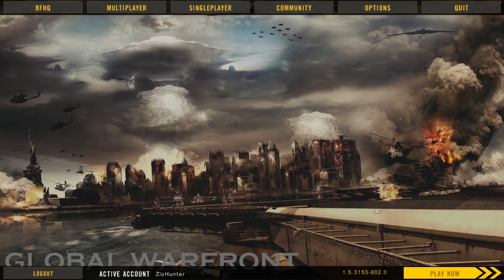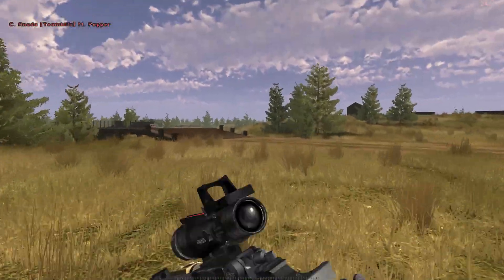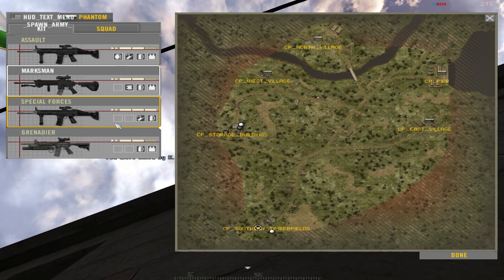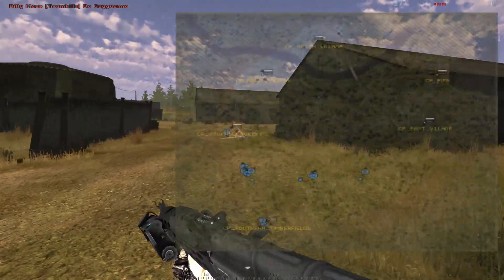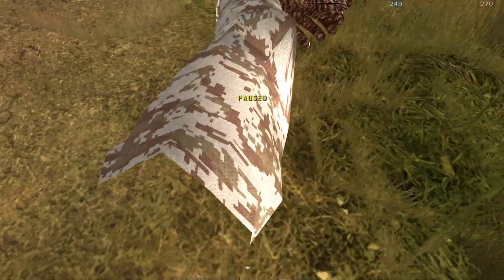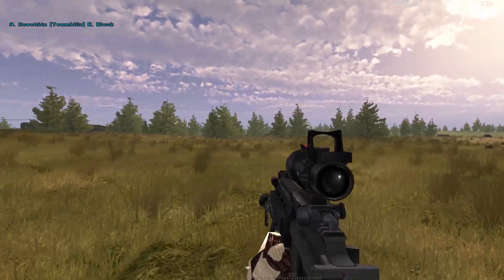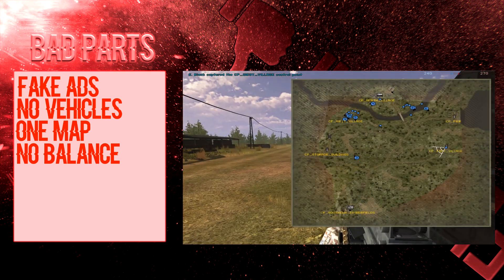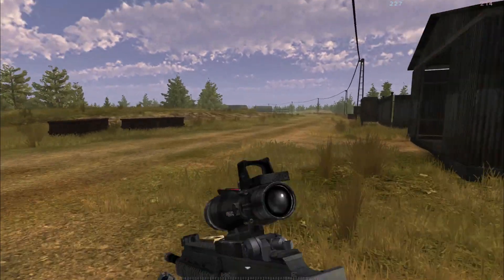►NEXT-GEN??? - Nightfall 2048 Battlefield 2 Mod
As promised by me everyone, Mod Gameplay is back!
Today's "fantastic artwork" is Nightfall 2048
Gaming Zone 2.0 for Battlefield 2 is here, are you excited?

Hey there, Chris from the future adding these! Wanted to refresh things.
Thank you for the support you've shown me through the years, appreciated!

Good job reading this description! :)